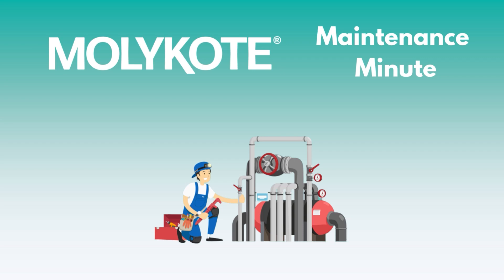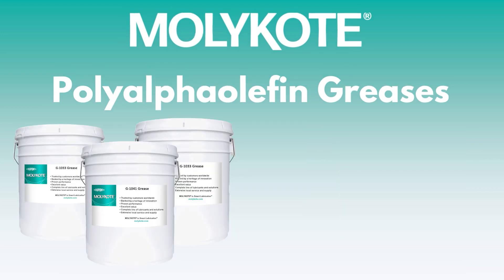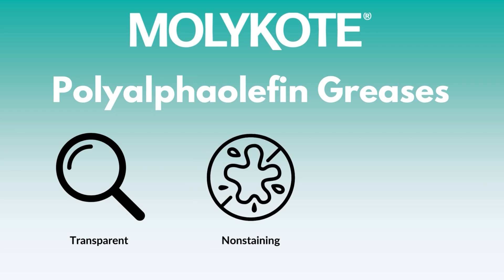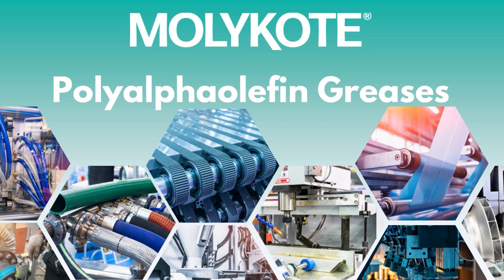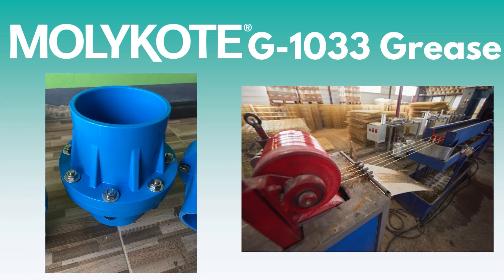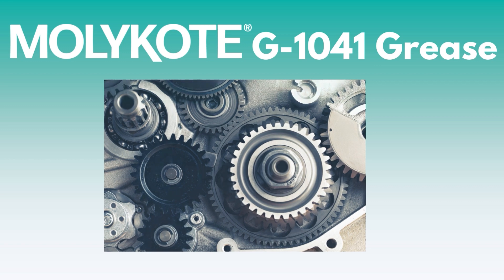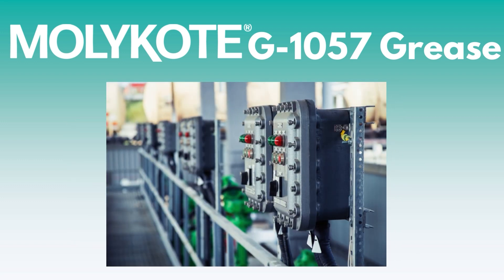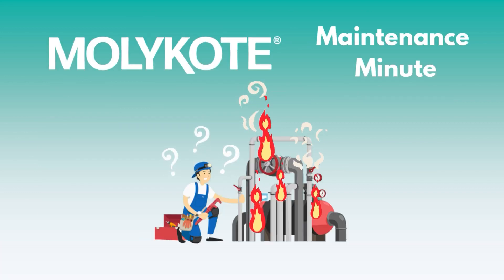MOLYKOTE® Greases for Plastic G-1033, G-1041, and G-1057 || MOLYKOTE® Maintenance Minute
Learn how the MOLYKOTE® PAO Greases may help keep your equipment running cleaner, longer, and more efficiently. Formulated from a high purity polyalphaolefin base oil, the MOLYKOTE® PAO Greases offers good chemical resistance, broad operating temperature stability, and covers a wide array of application.